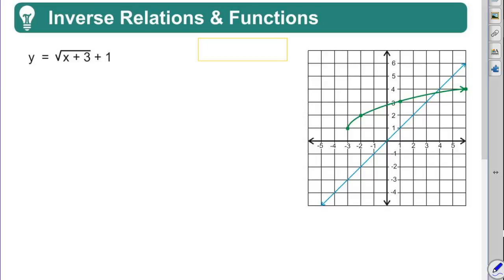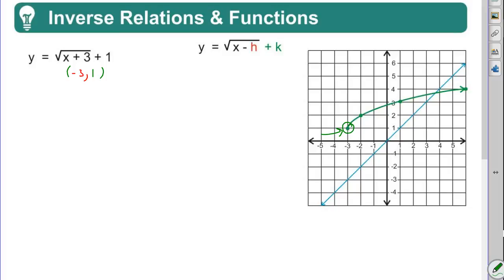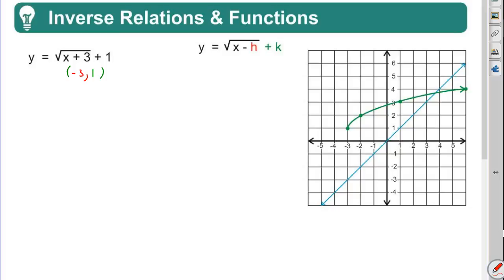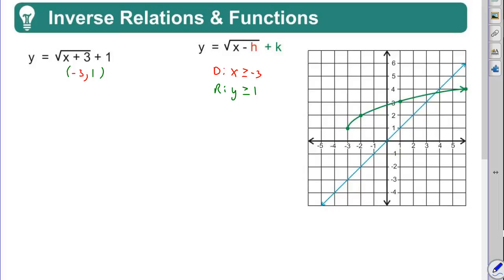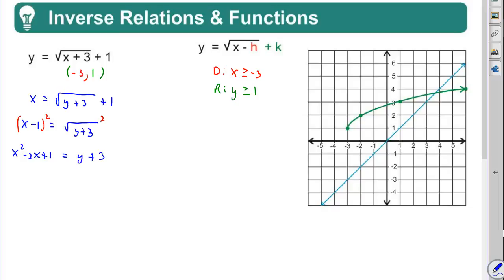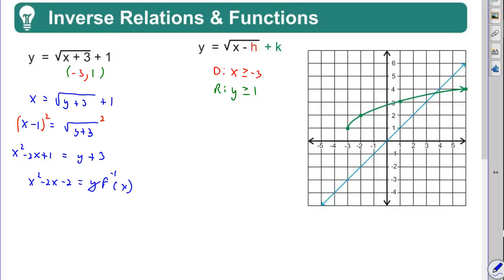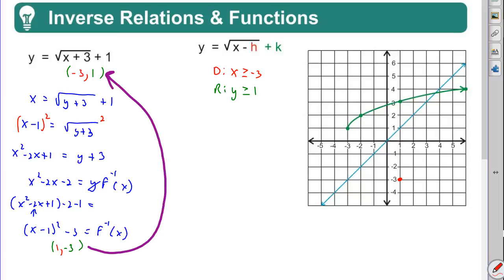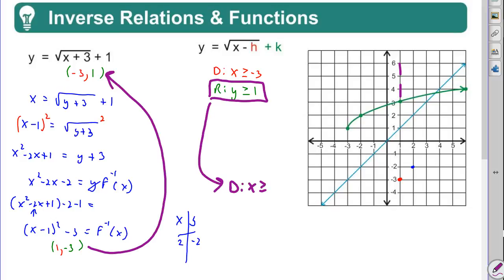Algebra 2 L8.2 Quick Review: Inverse Functions by Rick Scarfi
I show how to find the inverse and illustrate it by graphing it as well.